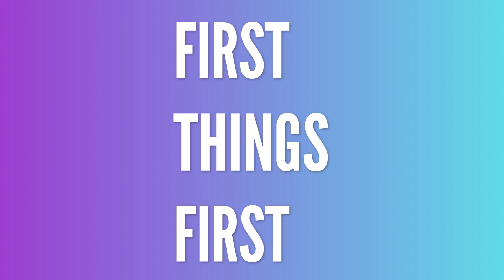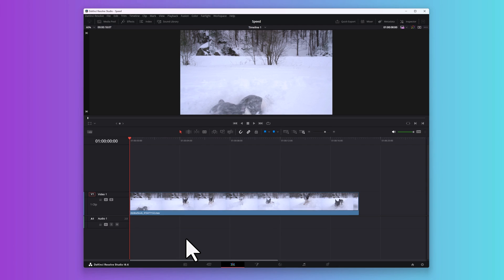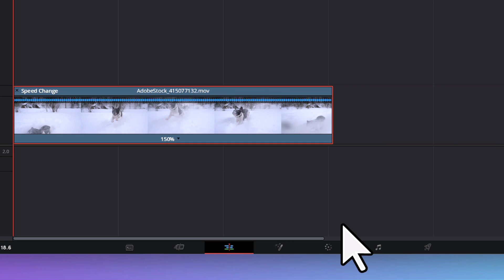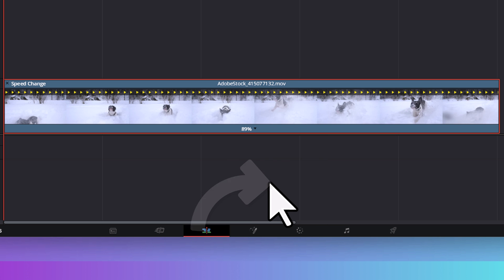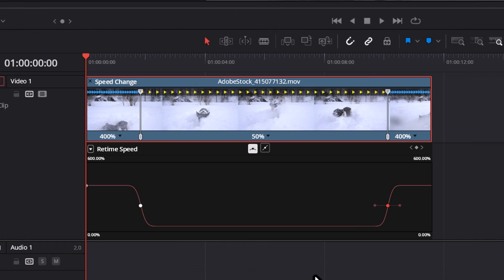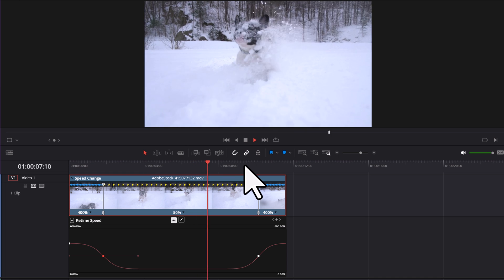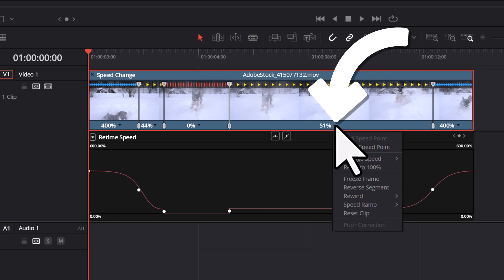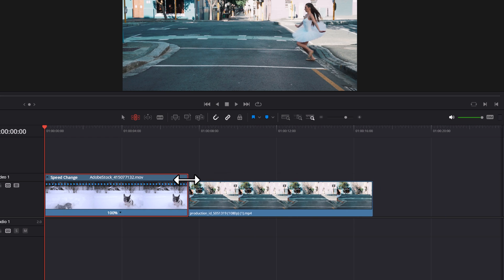SLOW MOTION, FREEZE, REVERSE and FAST FORWARD (Speed Ramping in Davinci Resolve)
In this tutorial, we cover everything you need to know about speed ramping. From choosing the right footage to mastering retime controls and creating mesmerizing speed ramping effects, we've got you covered. Learn how to add specific speeds, reverse clips, make use of speed points, and leverage the retime curve editor. We'll also show you how to freeze frames and adjust clip speeds without affecting others. Whether you're a beginner or a seasoned editor, this is the speed ramp tutorial for you.

TIMESTAMPS:
00:00 - Intro
00:29 - Starting with the Right Footage
02:46 - Retime Controls
03:19 - Change to Specific Speed
04:00 - Change Speed Manually with Arrows
04:45 - Reverse the Clip
05:20 - Adding Multiple Speeds With Speed Points
06:17 - How to Use Speed Points
07:00 - Speed Ramping
08:33 - Retime Curve Editor
11:16 - How to Freeze Frame
11:46 - Removing Speed Points
11:56 - Resetting the Speed of a Segment
12:09 - Resetting the Speed of Entire Clip
12:19 - Changing the Speed of Clips Without Erasing Others